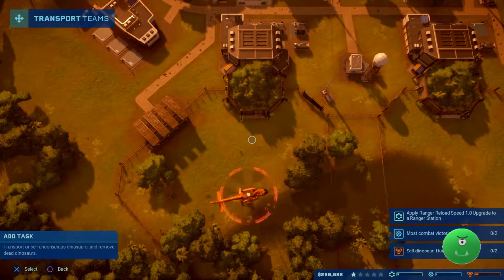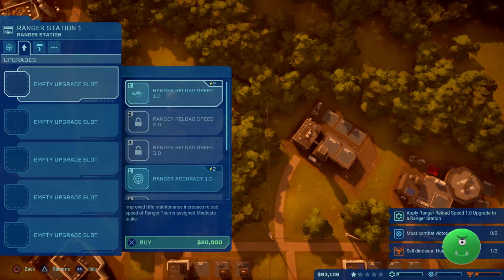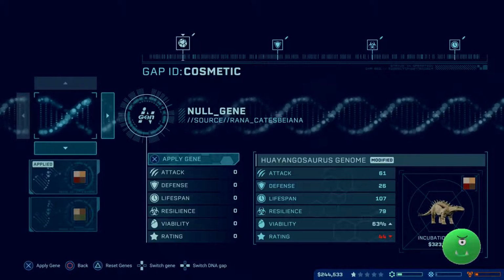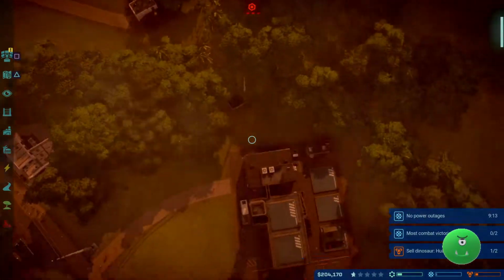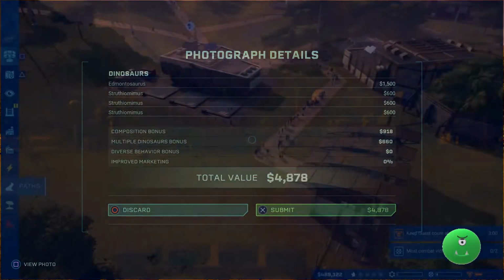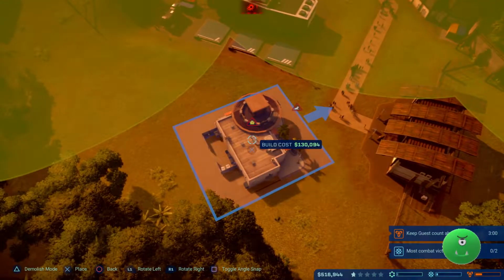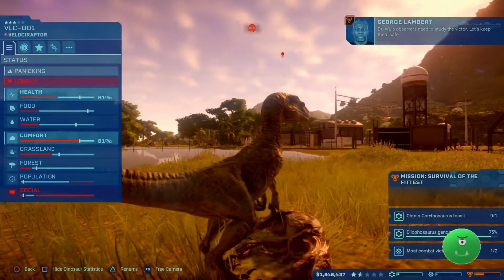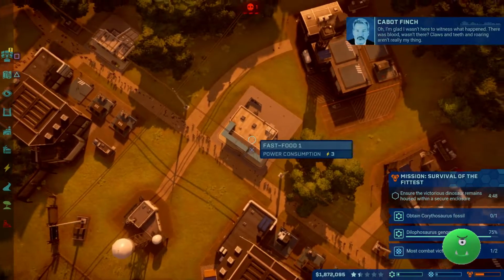Walk With the Dinosaurs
Jurassic Park Evolution is a park builder at its base. It can become overwhelming to manage a park of a large scale. However, most of the time, it feels very Zen and relaxing. What do you even do in a game like this? Let's get to it!